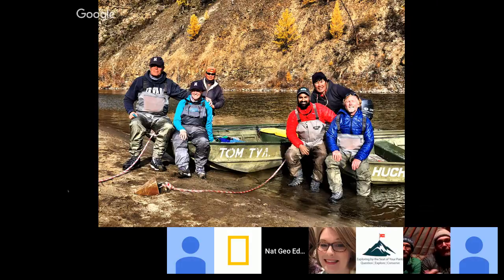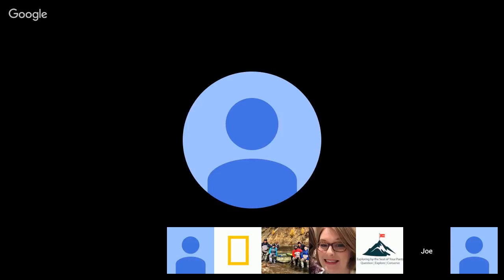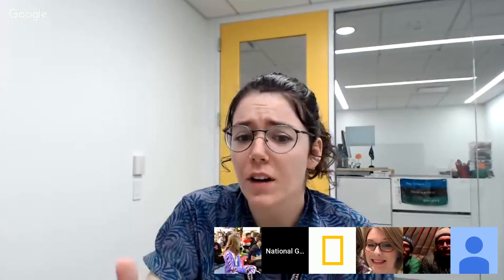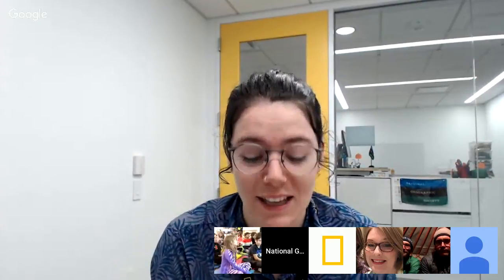Explorer Classroom in the Field | Joe Cutler & Zeb Hogan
Joe Cutler is an ichthyologist and conservationist focused on balancing development and freshwater conservation. Zeb Hogan is an aquatic ecologist focused on researching and protecting the world’s largest freshwater fish. Join these explorers live from their field site in Mongolia!

(The video cuts out at the end of the hangout: we later discovered that their BGAN unit had frozen! Joe and Zeb hope you all protect your watersheds and say you're the future of exploration! We wish them a safe and warm rest of their expedition!)